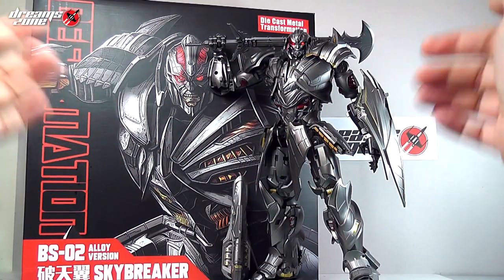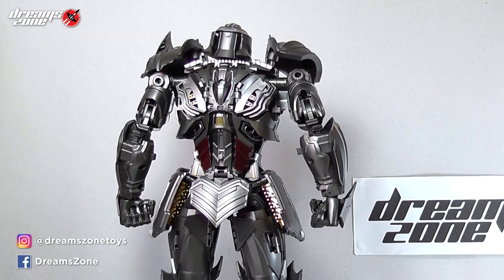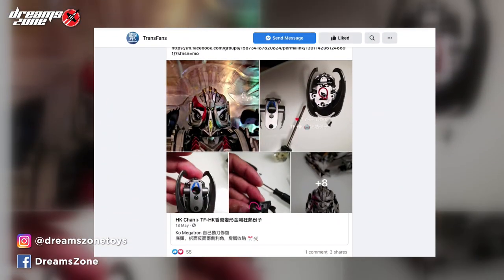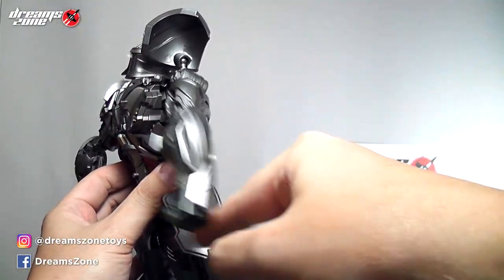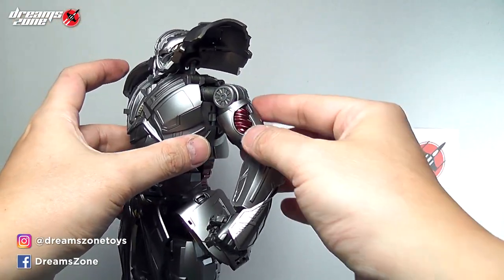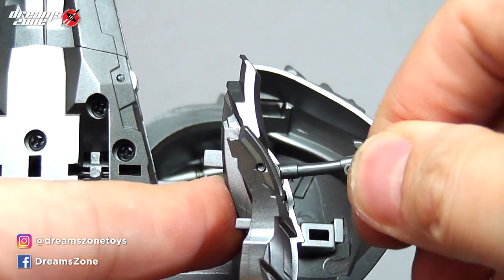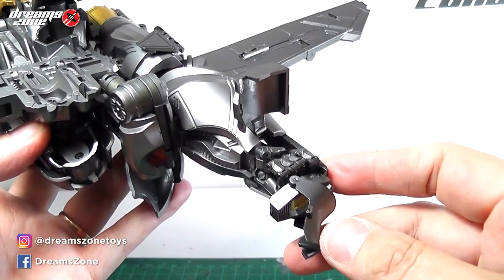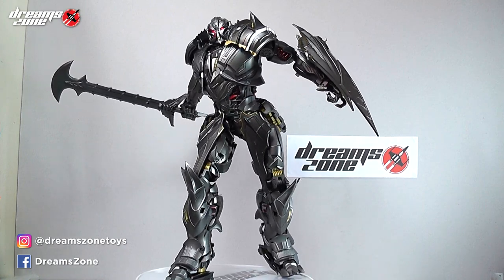BS-02 SKYBREAKER unboxing review AKA The last knight Megatron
Storyline: Deep compare with UT R-03 VS BS-02. 3rd party KO BS-02 Custom modification & unboxing review [AKA The last knight Megatron]
I'll try to bring more reviews in the future!  ▶▶▶Magic link!

Chapters:
00:00 Intro
00:52 Unboxing & Compare
02:17 Details compare
03:55 Accessories compare
06:15 BS head modification
09:51 Head details review & compare
10:12 BS Shoulder & Arm modification
11:17 Wrist modification
12:06 Legs ratchet joint modification
13:56 Articulation
15:59 Posing overview
16:31 Robot-mode size compare
17:20 Transform to jet mode
23:17 Jet-mode overview
24:11 UT vs BS Jet-mode
24:42 Review conclusions
25:25 Fast transformation back to bot mode

BS-02 TLK Megatron Fix this & that - BMB by 중잡취中 모형生활

Sharing all my collections and latest toys news included Model kits, Movie Action figures in order to make a closer connection between the hobby collector and the retailer.

Production Highlight:
- Script and copywriting
- Experience production skills.
- Shooting equipment and lighting.
- Graphic design support.
- Language: Cantonese, Mandarin, and English.